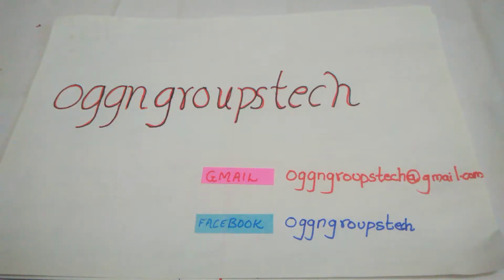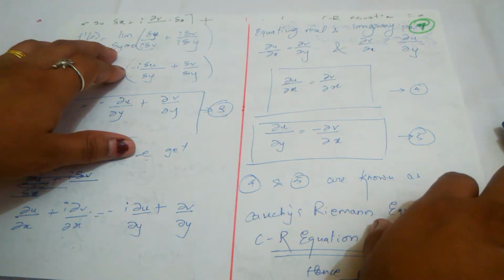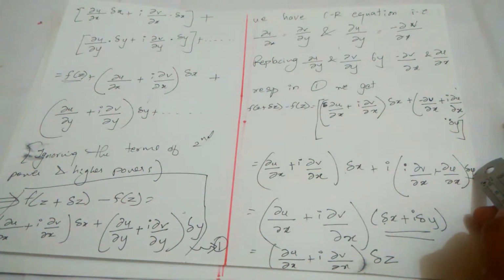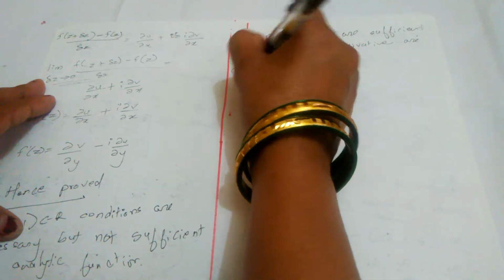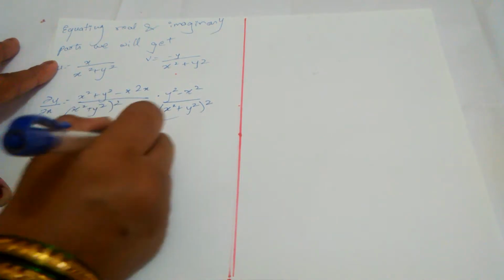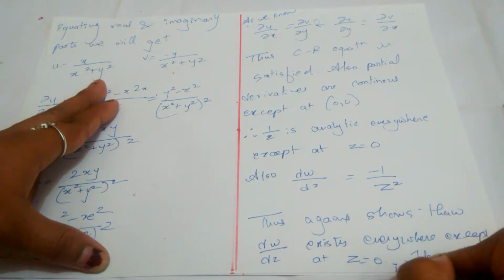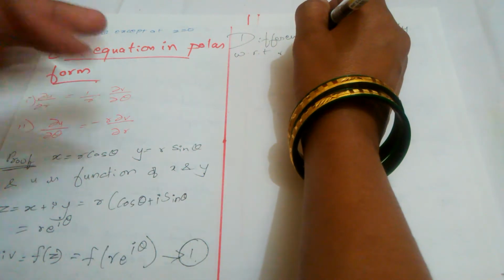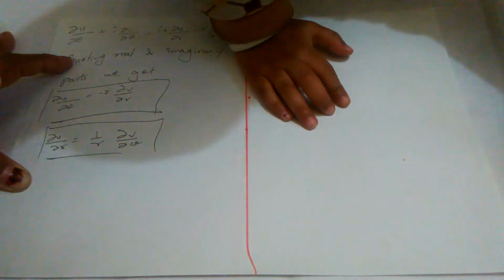Cauchy-Reimann equation in polar form from Complex Variable for MSc Physics #3